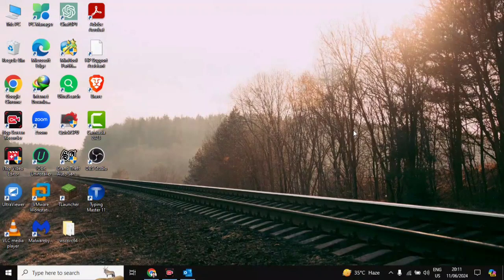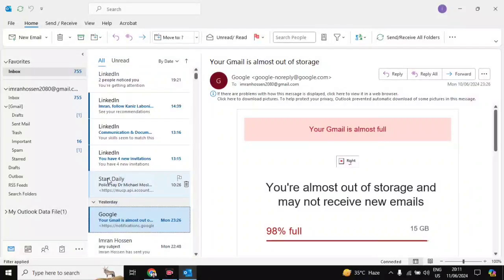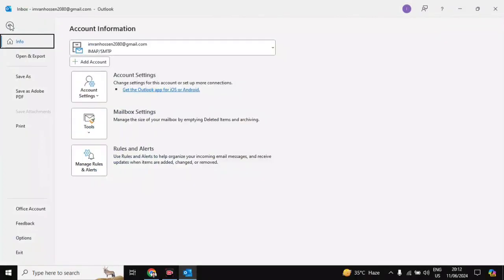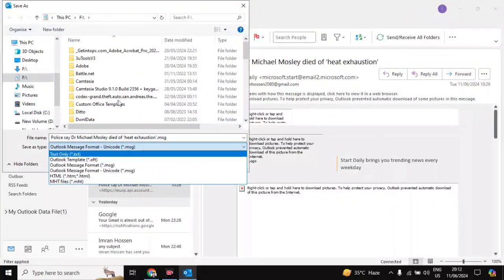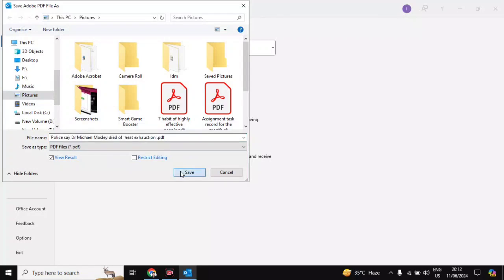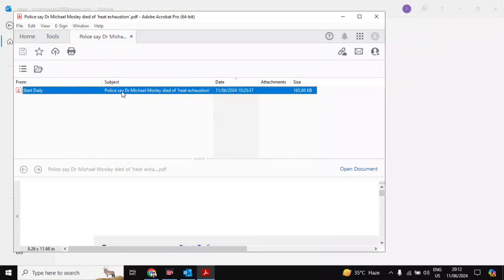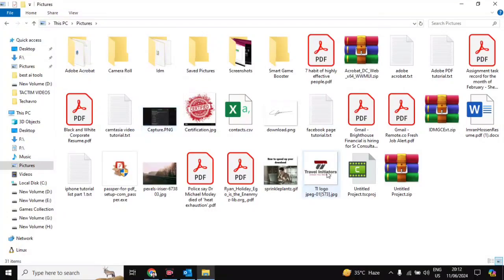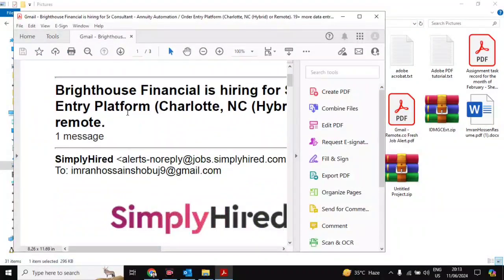How to Convert Outlook Email to PDF with Attachments (2026)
Wondering how to convert Outlook email to PDF with attachments? In this video, we will show you the easiest and most effective ways to save Outlook emails as PDF files while keeping all attachments intact in 2026.

Whether you are using the New Outlook, the classic desktop app, or Outlook on the web, Microsoft doesn't offer a direct "Save as PDF with attachments" button. But don't worry! We have shared step-by-step methods to get this done quickly without losing any data.

What you will learn in this video:
0:00 - Introduction
1:00 - Method 1: Using Adobe Acrobat/Add-ins (Professional Way)
2:30 - Method 2: Using Free Tools & Extensions (Fastest Way)
4:00 - Method 3: Manual "Print to PDF" Method
5:30 - Outro & Wrap up